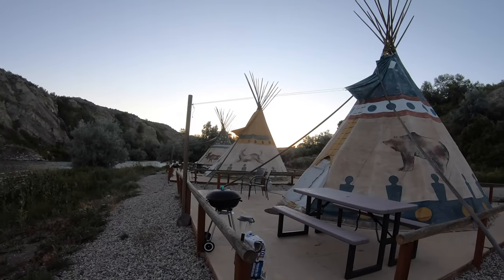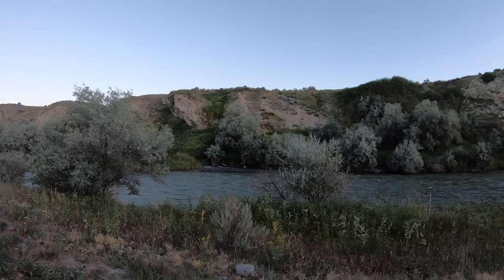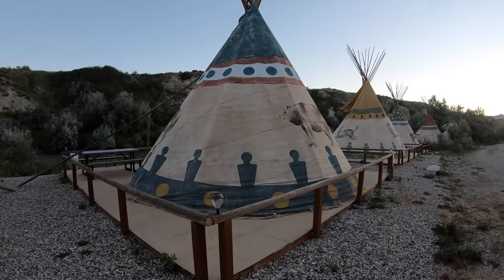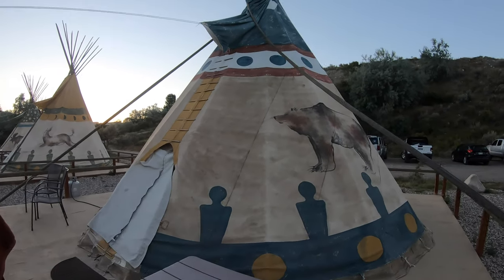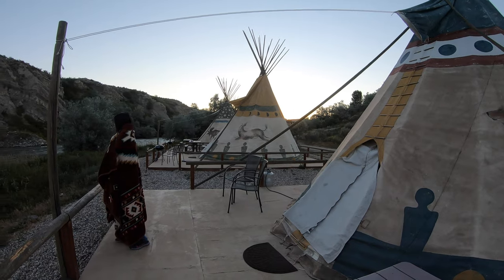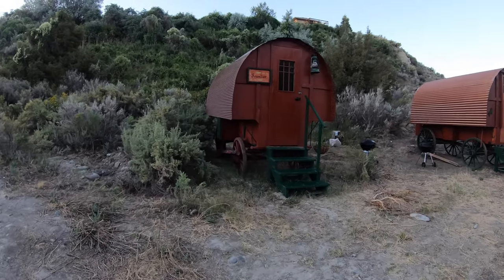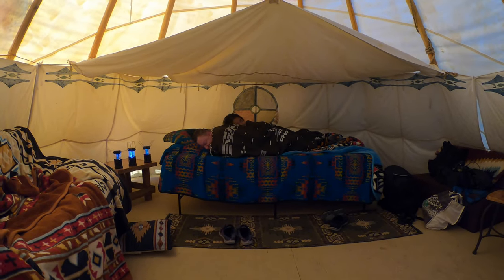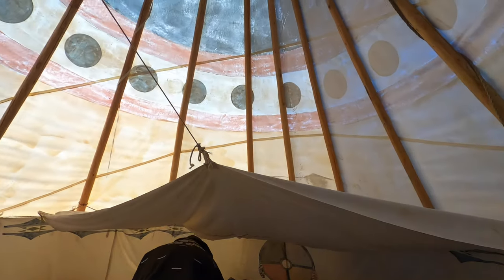Day 2 - First time Tipi and Glamping Experience! [4K] [GoPro Hero 8] RoadTrip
This is our Day 2! Look and embraced the view early morning! See the wagons as we walked around the campground location!

We stayed for a night at a tipi on our way to Yellowstone National Park! Take a look and see what you could be missing! Is it worth it? Definitely! Highly recommended, and wish I could stay longer! It was fun, relaxing, quiet, and dark! Perfect stop after long hours of driving!

They provide a grill if you want to do some bbq for dinner—very nice view, right beside Shoshone river. Tipi is very relaxing, clean and they have a heater!

Can you guess and tell me how many times I mentioned 6 in the morning?

Captured by my GoPro Hero 8 and edited in FinalCut Pro!